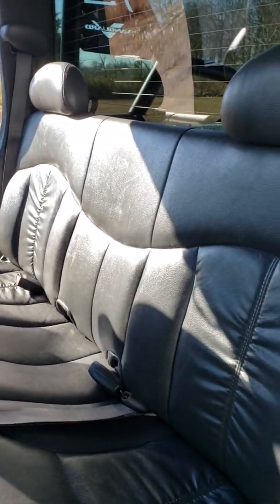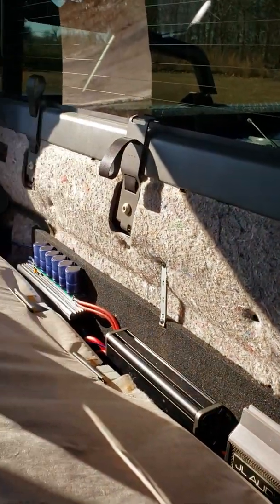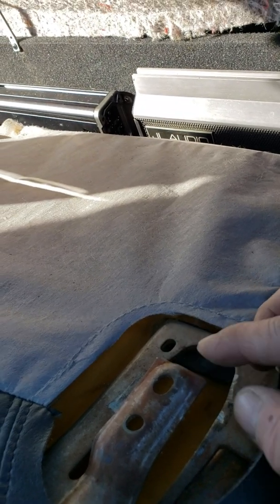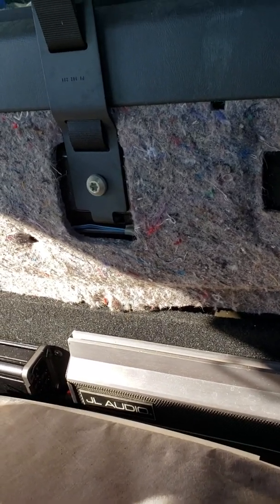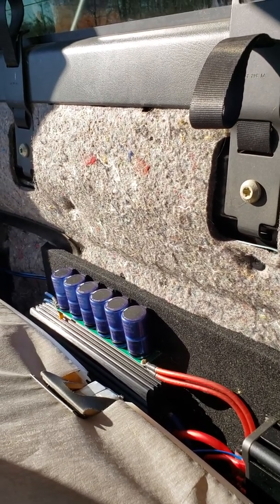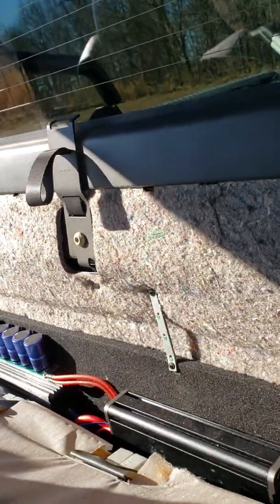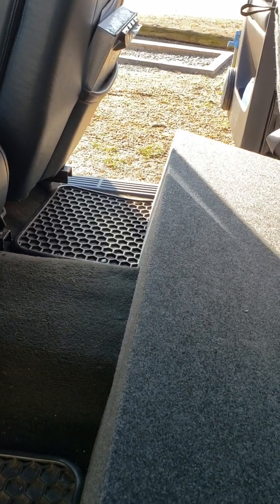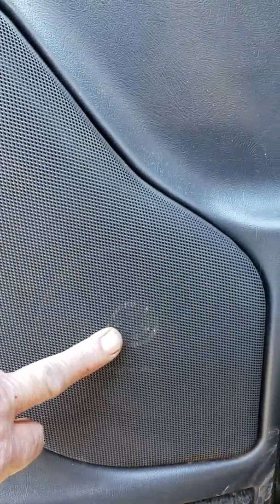2001 Chevy truck seat hack for Amp installs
This video shows how to make Extended cab Chevy back seat release for access to installing your amps.NOTE- baby seat mounts in back of seat will need cut so they dont hit amps when seat is raised back into postion.CHECK your clearances when placing your amp before mounting them down.